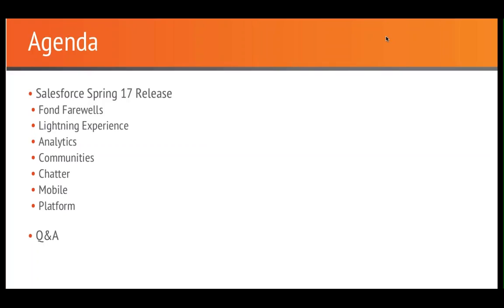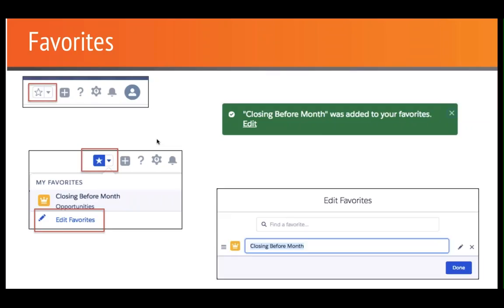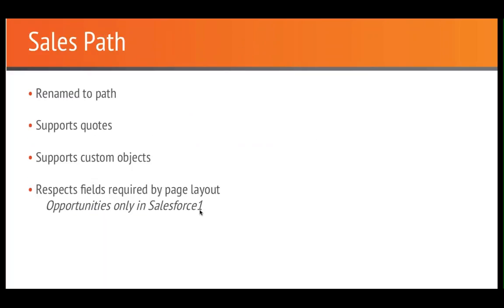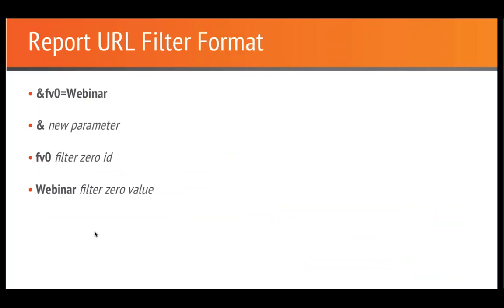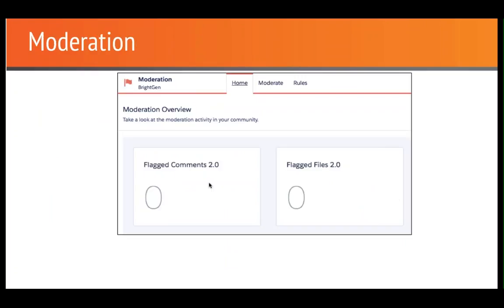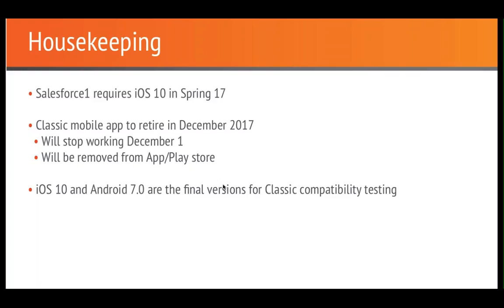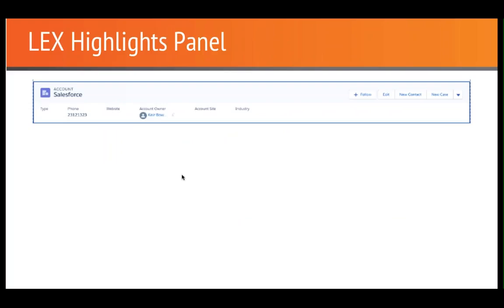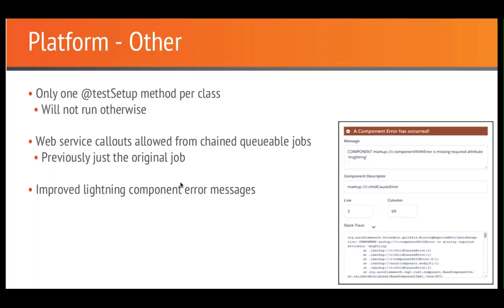BrightGen's Salesforce Spring '17 Highlights Webinar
BrightGen's Spring 17 release webinar, presented by Keir Bowden and Clive Platt, covering all the topics of interest to our customers and prospects.